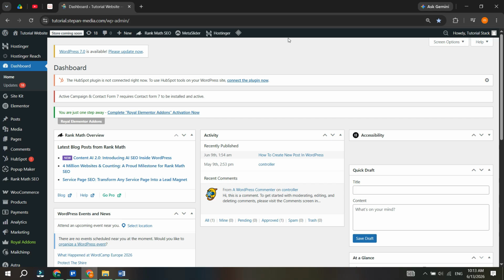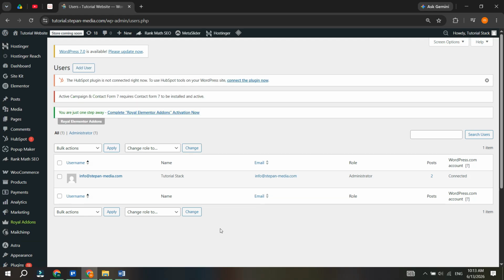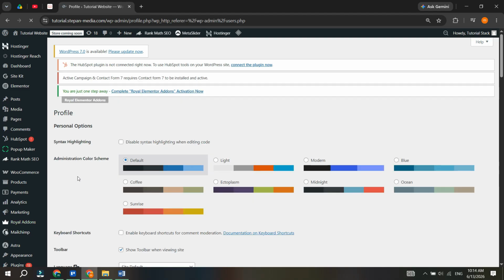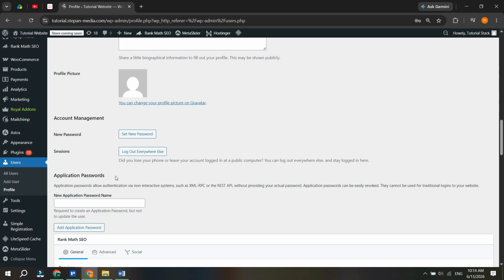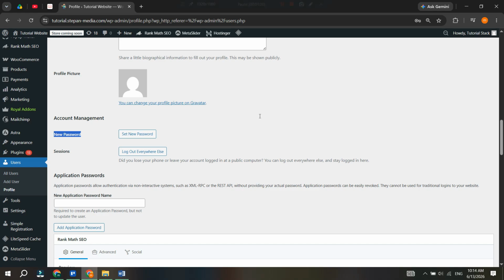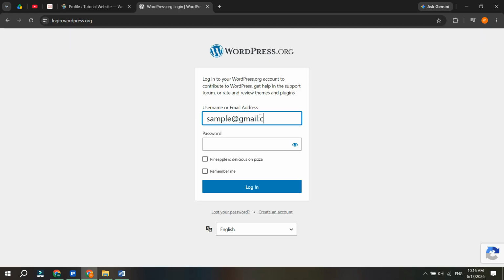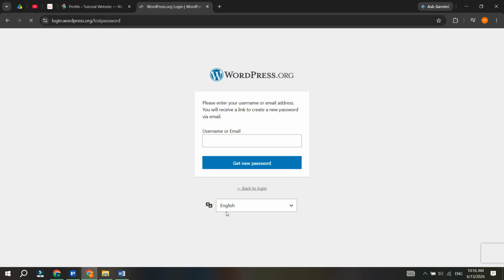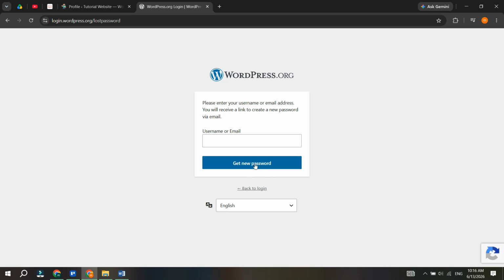How to Send Password Reset Link to Users in WordPress (FAST & EASY)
How to Send Password Reset Link to Users in WordPress | Email WordPress Password Reset

This WordPress password reset tutorial shows how to help users regain access to their accounts. You’ll learn how to send a reset password email in WordPress, manage user accounts, and troubleshoot login issues. This guide covers WordPress user password reset links, admin dashboard user settings, and password recovery emails. Follow along to reset a WordPress user password for subscribers, customers, authors, editors, or site members.